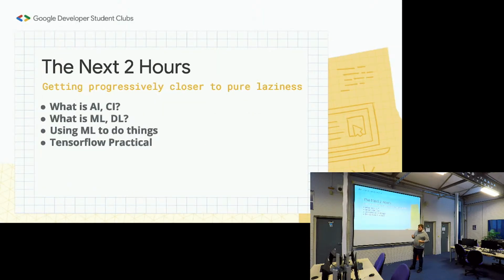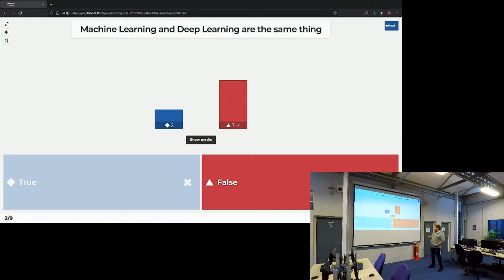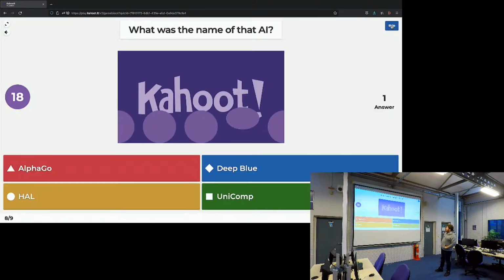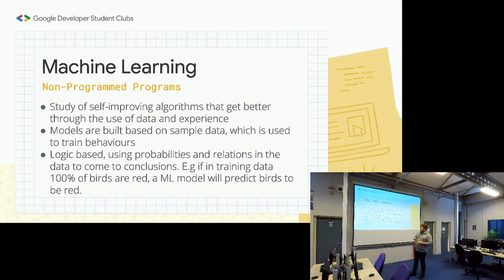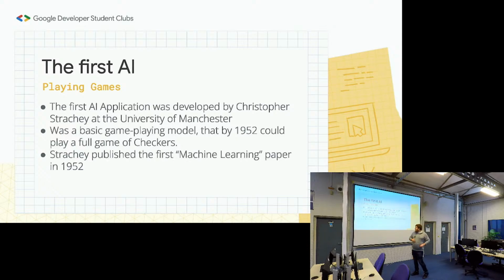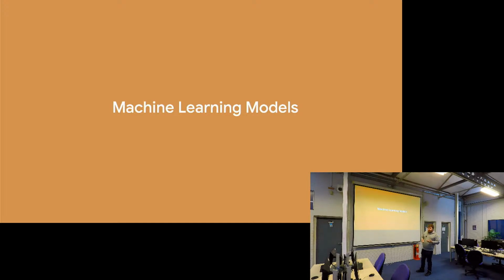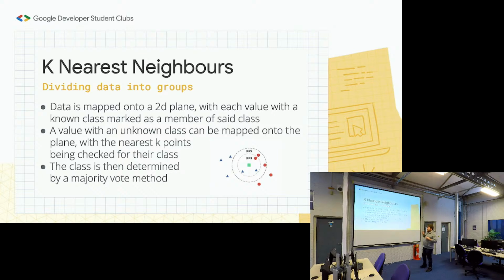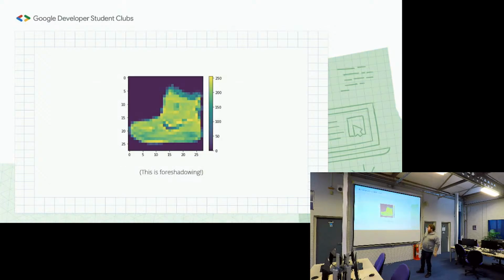Tech Talks: Introduction to Machine Learning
So much of our modern world, and the discussion of tech, involves Machine Learning, but what is Machine Learning, is it different to Artificial Intelligence? What is Deep Learning? Are they the same thing? In this session we will dive into the fundamentals of Machine Learning, covering both (light) theory, and how to put it into practice!

Join us as we cover what AI, Machine Learning, and Deep Learning are, and delve into creating our own models using Tensorflow!

(Please RSVP here, it really helps us!)

and go to Keras Basics